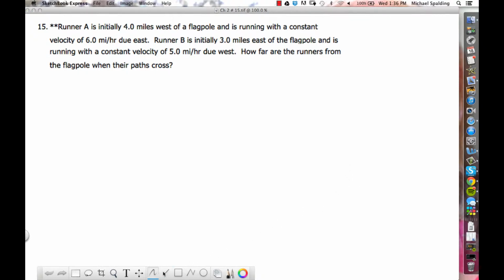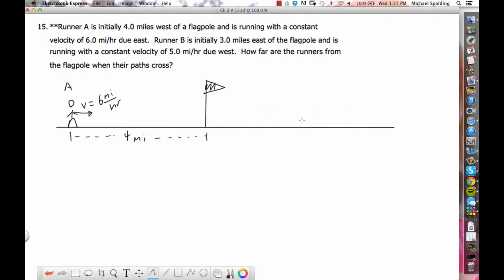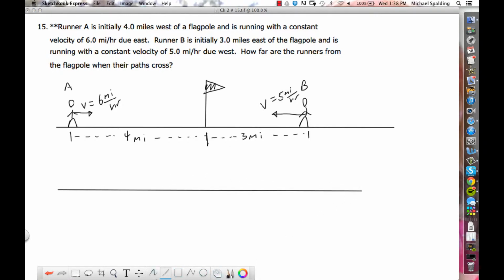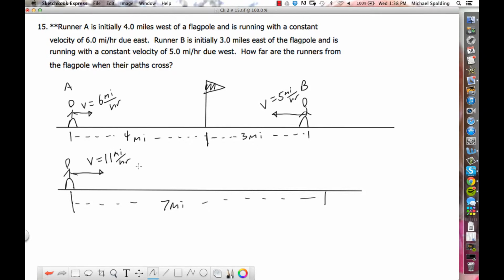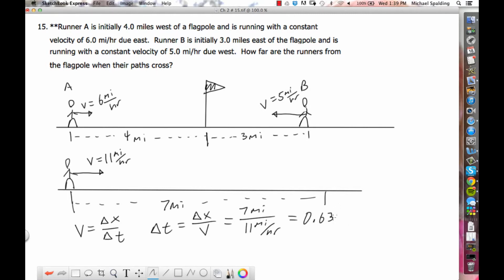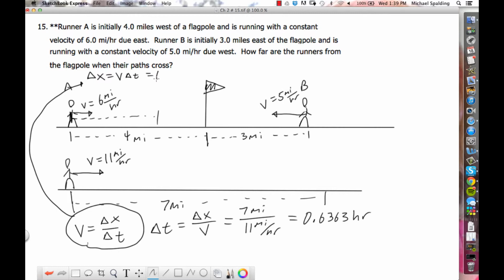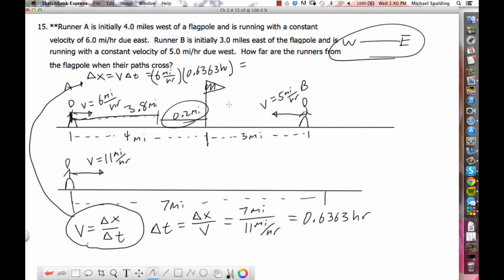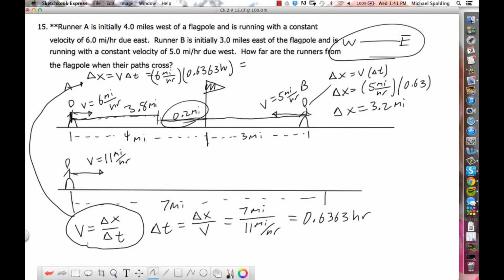Ch 2 # 15 (reg).mp4